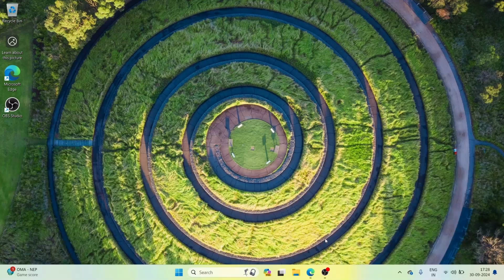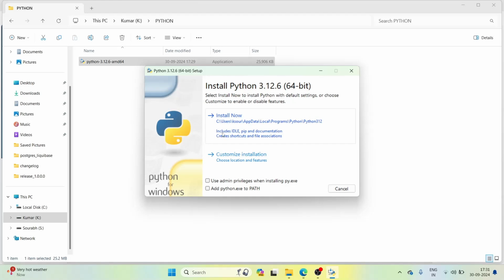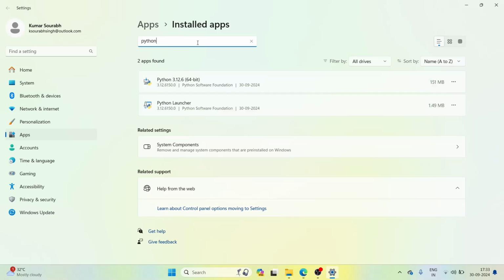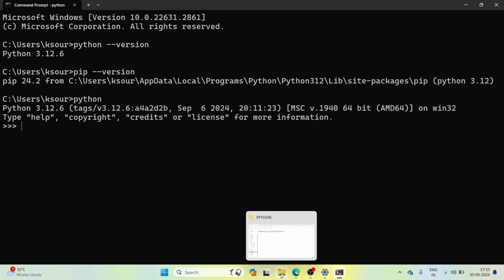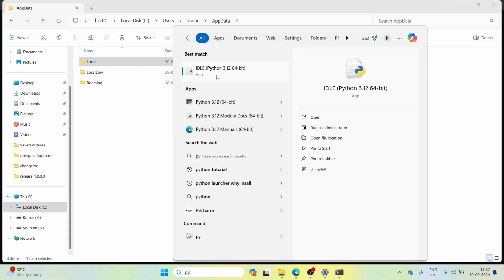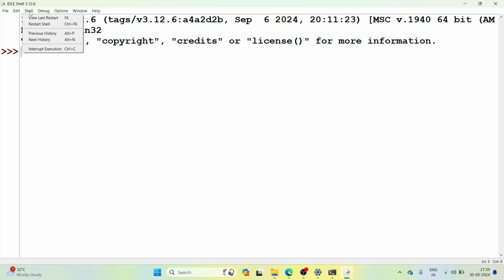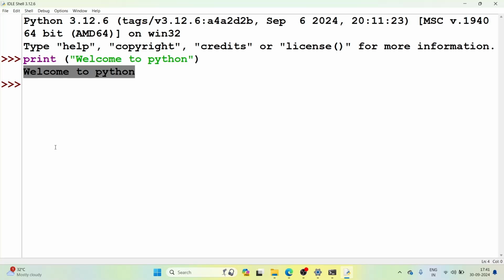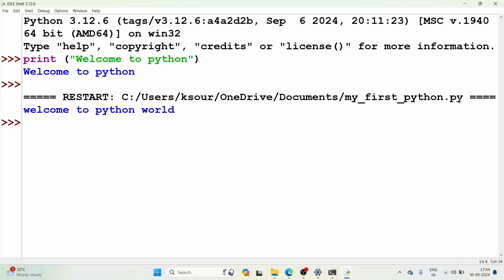python installation in windows 11 | python install | pip Install | idle shell | python tutorial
Python Installation in Windows 11,
Python Install,
PIP Install,
IDLE Shell Install,
Python Basics,
Python full course,
Python tutorial,
Python Programming,
Python Project,
python coding tutorial for beginners,
python coding,
python complete course,
python course